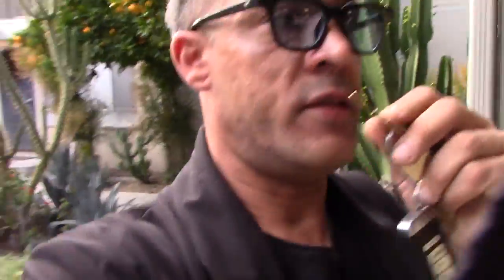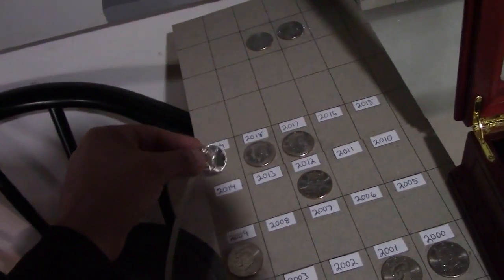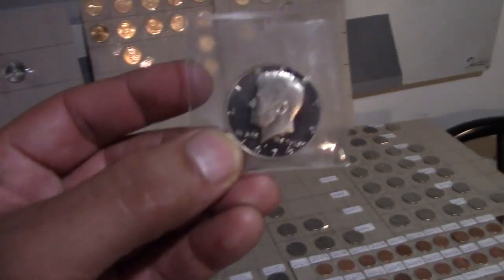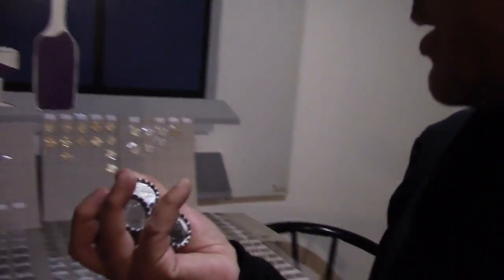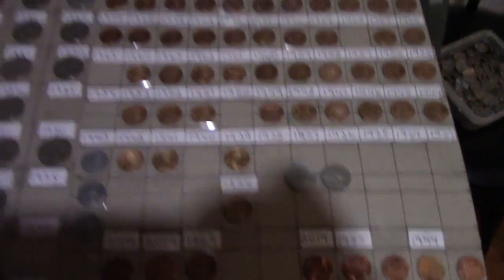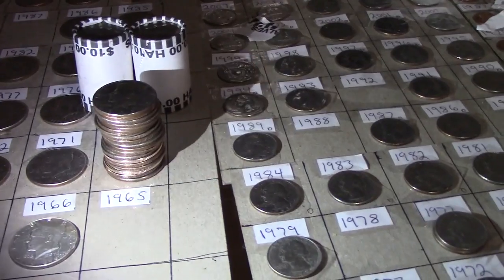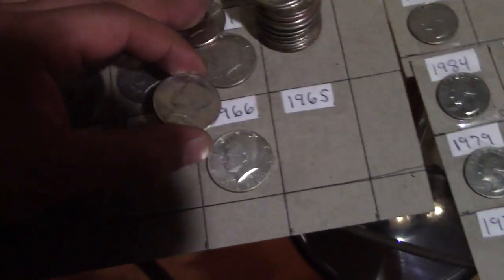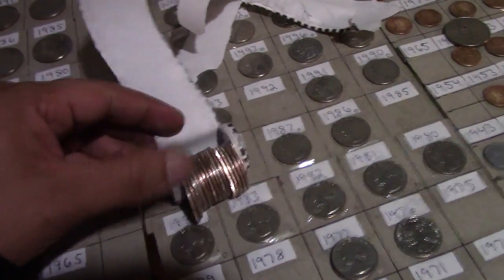J Frassini's Coin Collection ..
Your pocket change could be worth thousands. J Frassini enjoys finding old coins and collecting them.